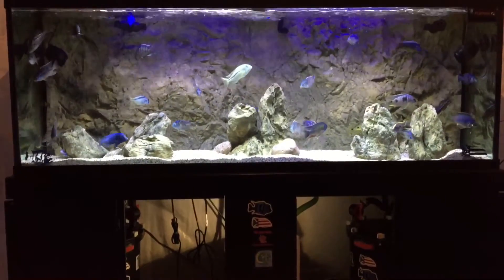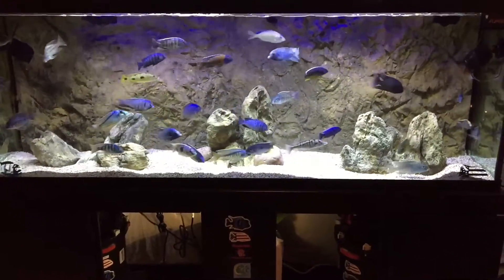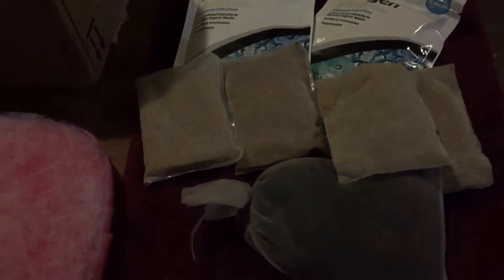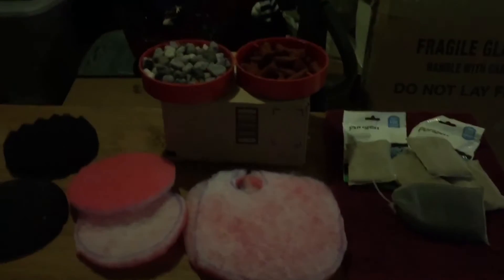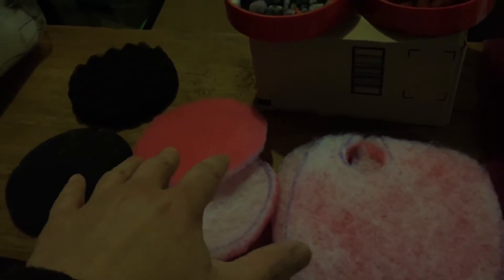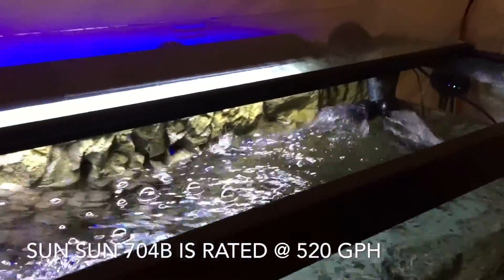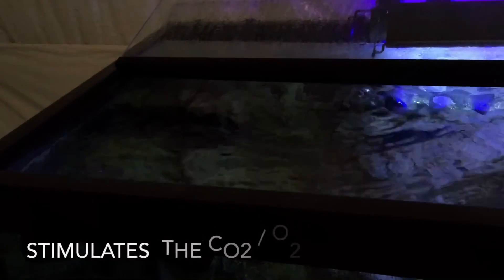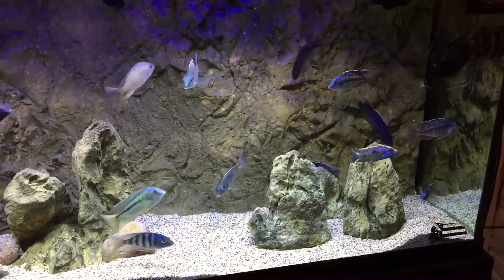HAPNATION EPIC 5K GIVEAWAY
- FILTRATION

Marineland 150 Gallon

Filtration:
    - Canisters
        - 2 x Fluval FX6
        - 1 x Sun Sun 704B

    - Media:
        -  Pinky Filter Floss
        - Bio-Home Ultimate
        - Marine Pure Spheres
        - Seachem Pond Matrix
        - Seachem Purigen
        - Boyd Enterprises Chemi-Pure Elite
        - Boyd Enterprises Chemi-Pure Blue

    - Heating:
        - 2 x Eheim Jaeger 300W
        - 1 x Inkbird  ITC-308 Temperature Controller

    - Wave Makers:
        - 2 x Hydor Korelia 1150

    - Lighting:
        - 2 x 48-60" Current Satellite Freshwater Plus